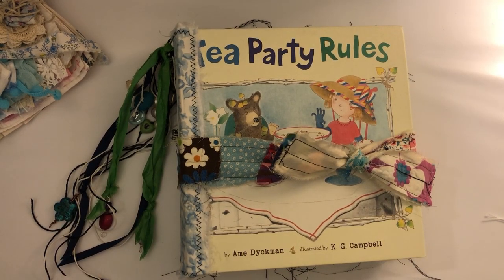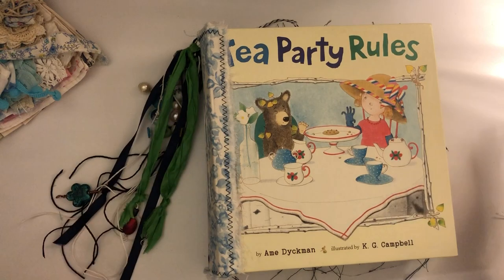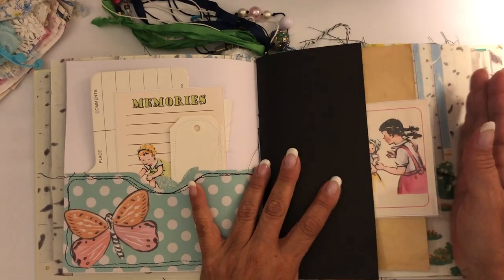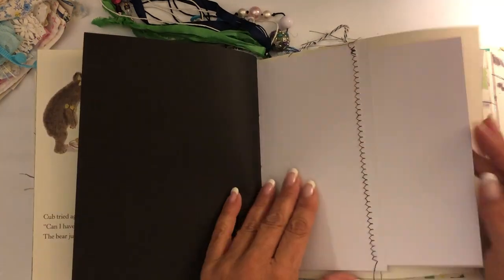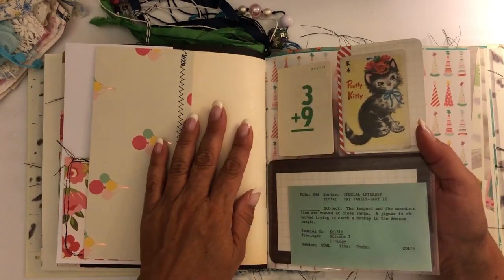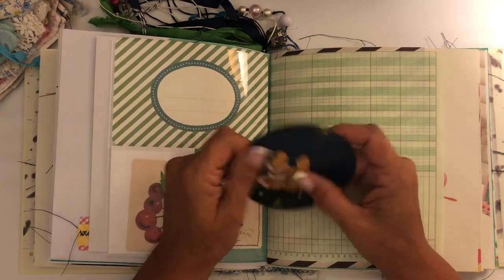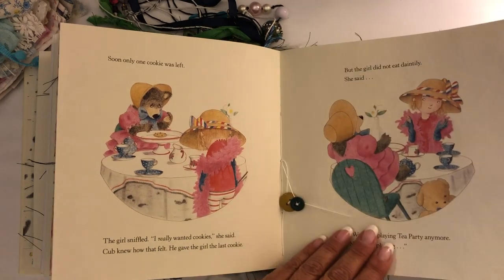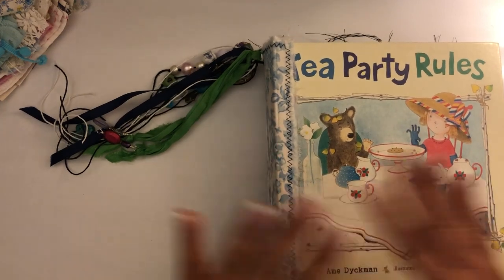SOLD -thank you! Up-cycled Children's book Journal & a project sneak peek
I love how this journal turned out.  The story is so cute and the journal is just happy and fun.  It is available in my Etsy shop if you are interested. I hope you like it!!

I get so much inspiration from all you artists on youtube!! Here are just a few listed below, please go check these ladies out!!